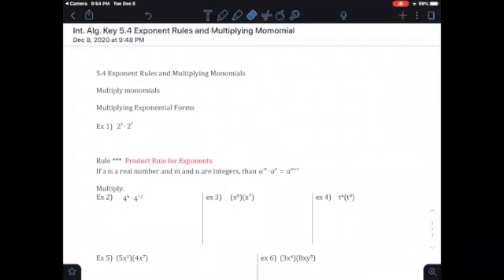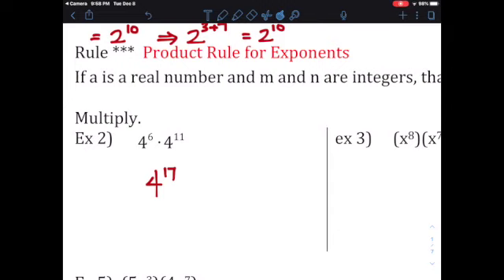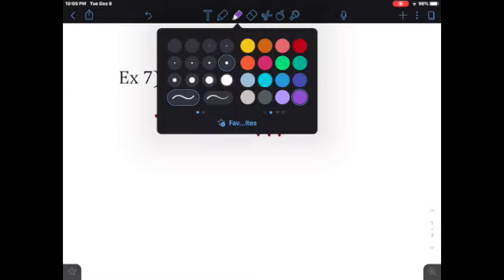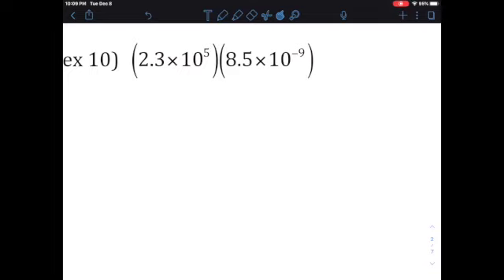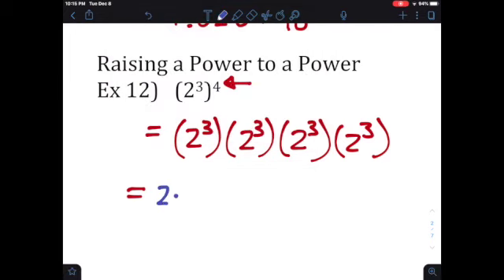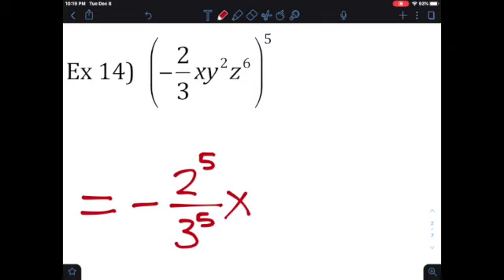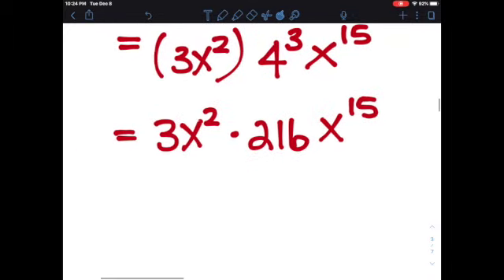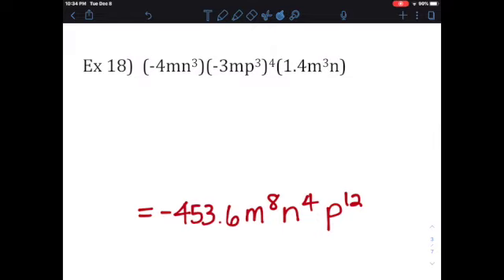Int. Alg. 5.4 Exponent Rules and Multiplying Monomials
Exponent Rules and Multiplying Monomials